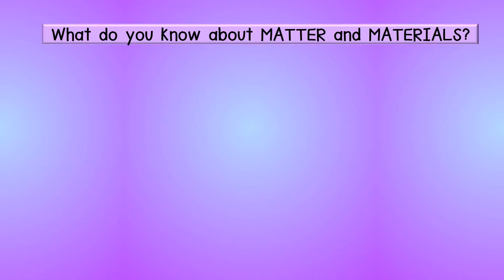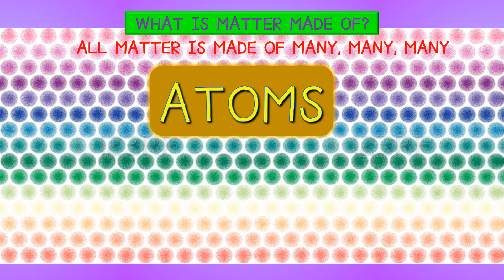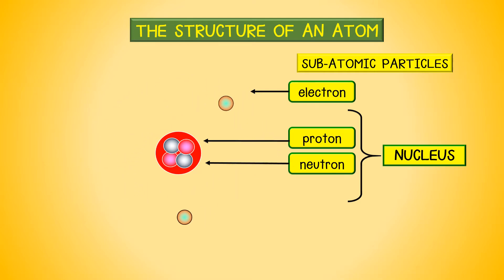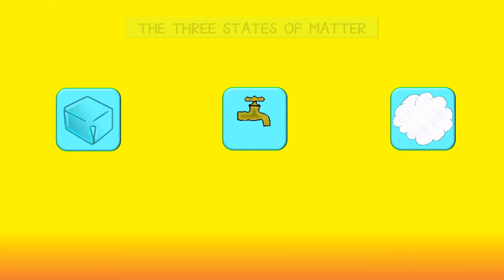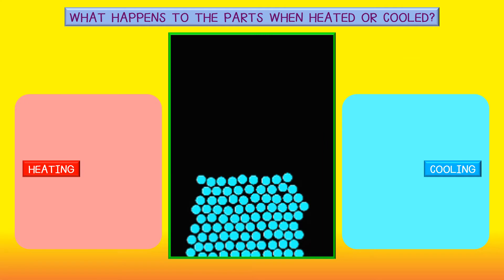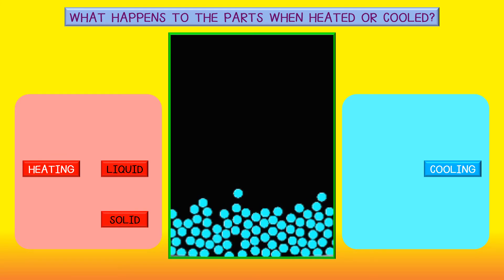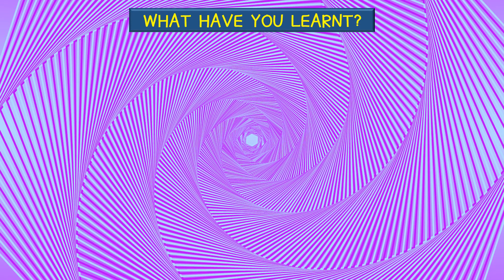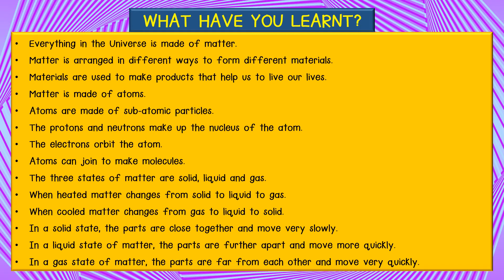MATTER AND MATERIALS: WHAT IS MATTER? Natural Sciences and Technology Grade 6 CAPS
The following concepts are discussed:
 Everything, in the Universe is made of matter.
 Matter is arranged in different ways, to form different materials.
 Materials are used to make products, that help us to live our lives.
 Matter is made of, atoms.
 Atoms are made of sub-atomic particles.
 The protons and neutrons make up the nucleus of the atom.
 The electrons orbit the atom.
 Atoms can join to make molecules.
 The three states of matter, are solid, liquid and gas.
 When heated, matter changes from solid, to liquid, and to gas.
 When cooled, matter changes from gas, to liquid, and to solid.
 In a solid state, the parts are close together and move very slowly.
 In a liquid state of matter, the parts are further apart and move
         more quickly.
 In a gas state of matter, the parts are far from each other and move
        very quickly.